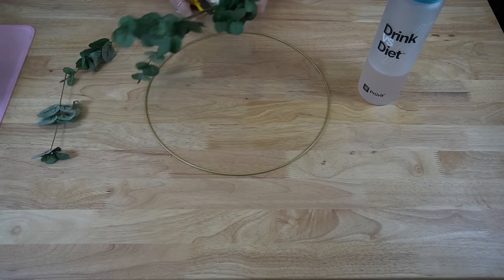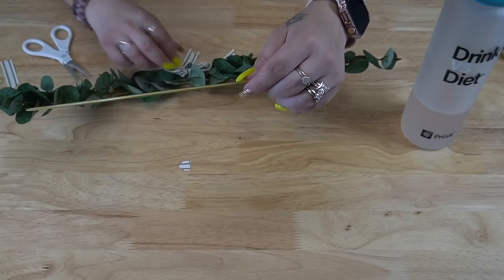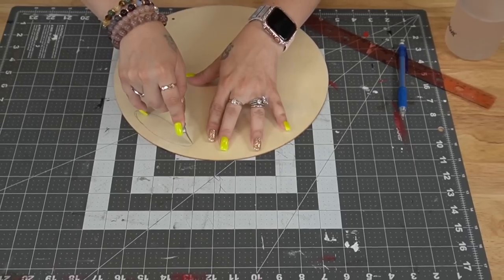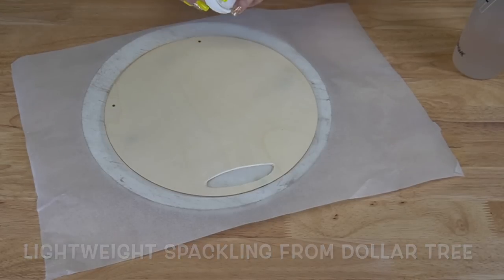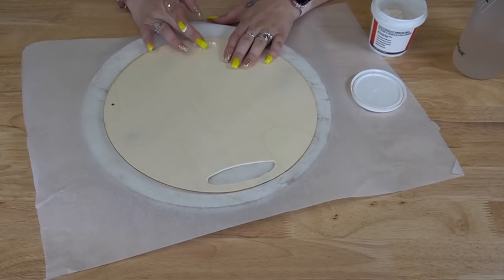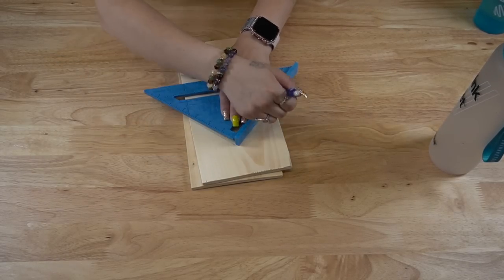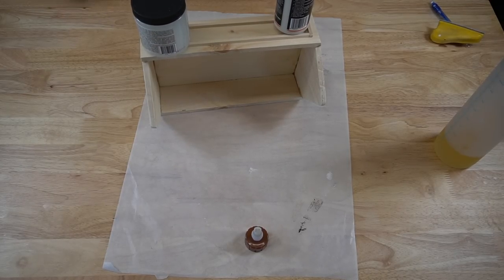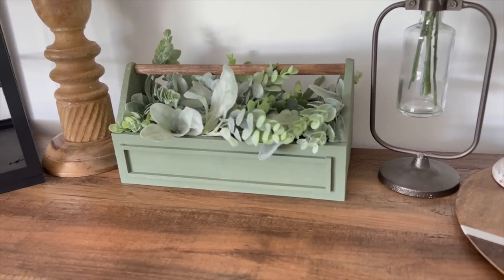😱DOLLAR TREE DIY FARMHOUSE DECOR 2022 | HEARTH AND HAND MAGNOLIA | MADE USING DOLLAR TREE ITEMS 😱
xoxo~ Melissa